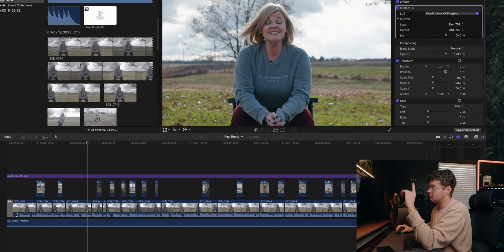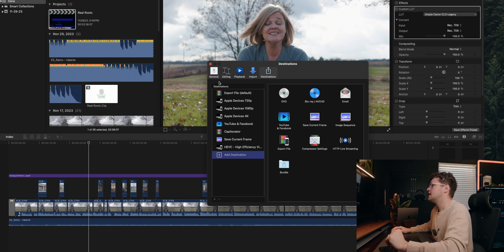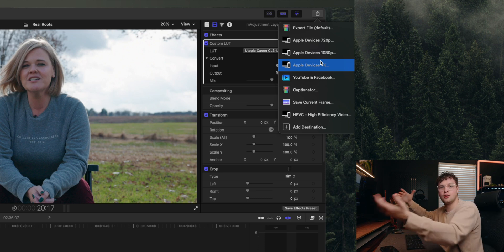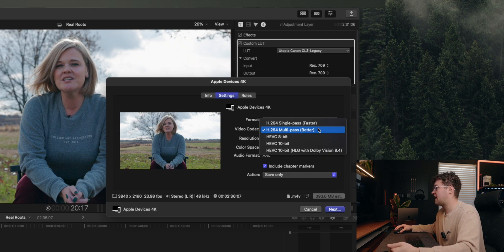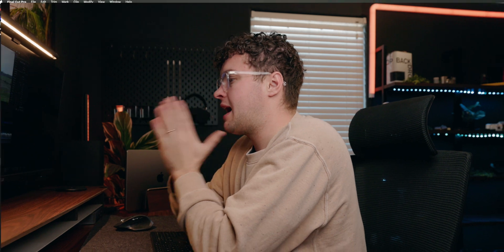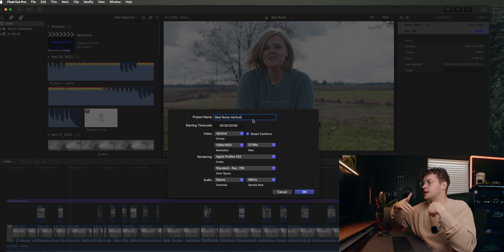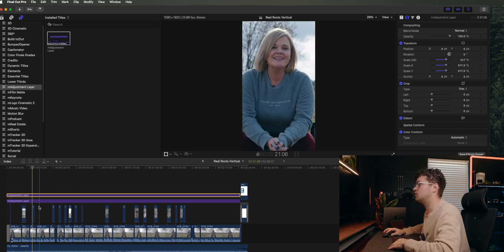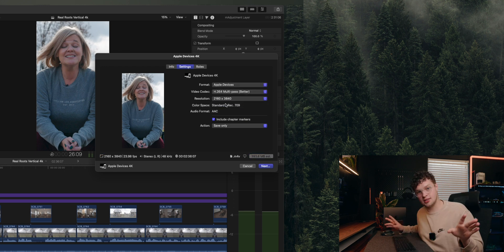How to EXPORT in Final Cut Pro!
Camera Gear:
Main Camera
Second Camera
Favorite Wireless Microphone
Favorite Boom Mic
Favorite Lens

Let me know if you have any questions on how to export in final cut pro! As a reminder my go to export is:
Youtube: Apple Device 4k (Better)
Tiktok & Instagram: Apple Device 1080 (Better)